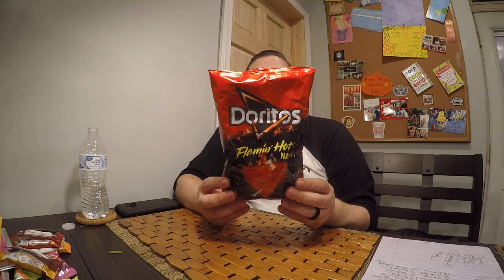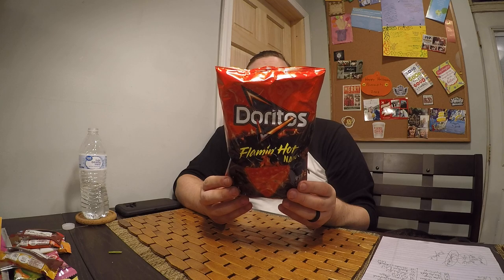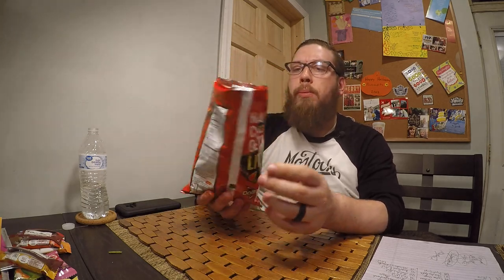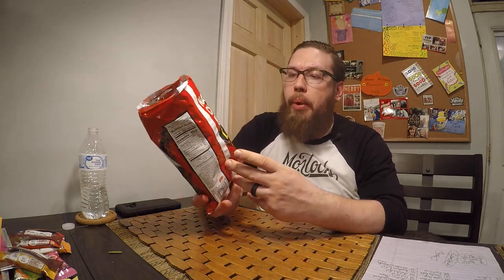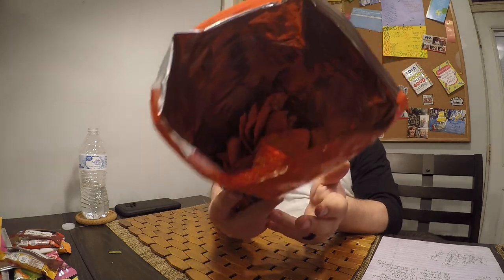Flamin' Hot Nacho Doritos Review